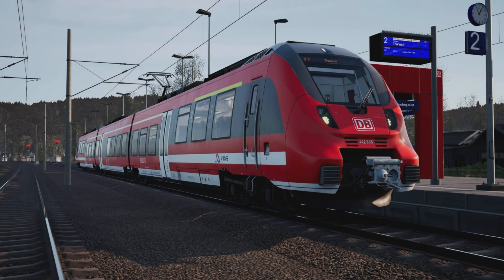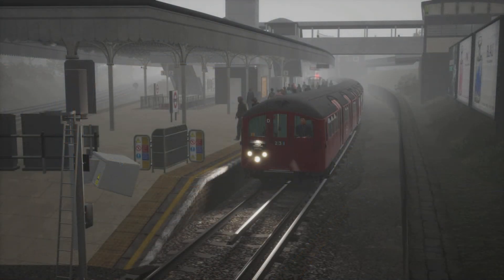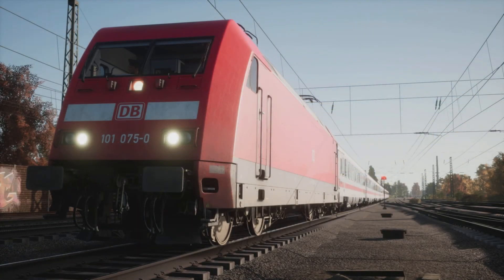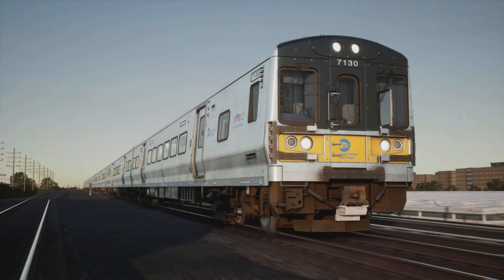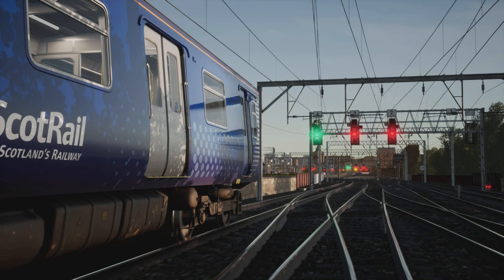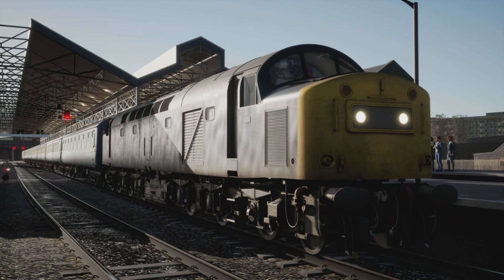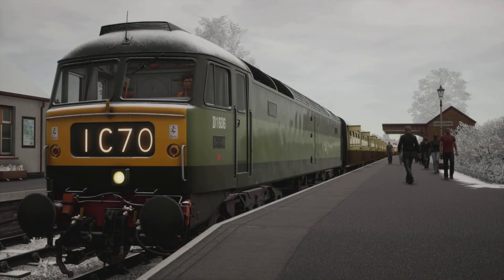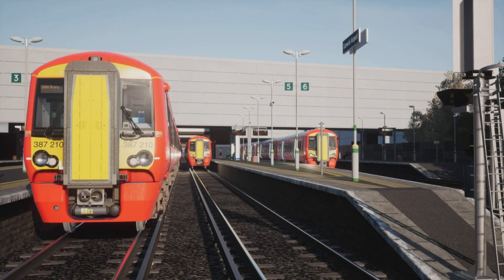New Update Patchnotes (22/03/22)|News|Train Sim World 2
A new update has been released for Train Sim World 2, but what's included? Let's take a look! Hope you enjoy!

*Help us reach are sub goal of 5720 by March 31st, any help is greatly appreciated*